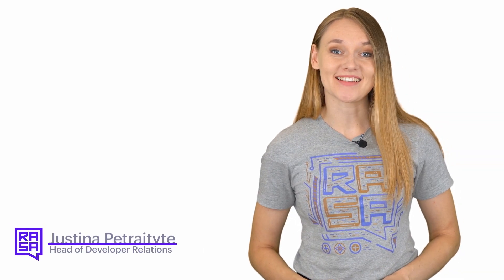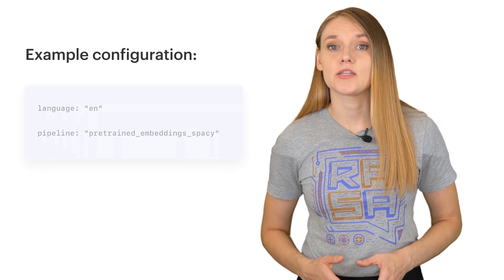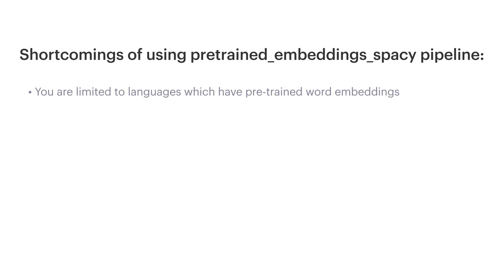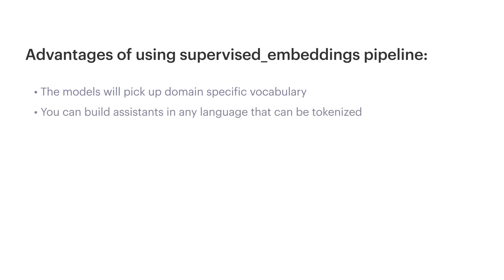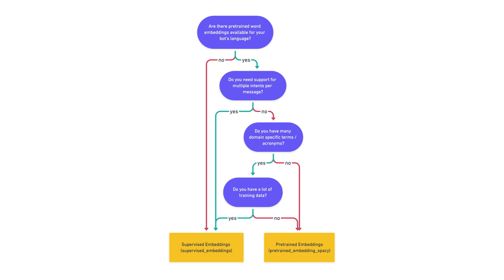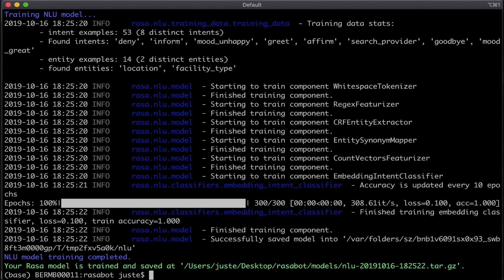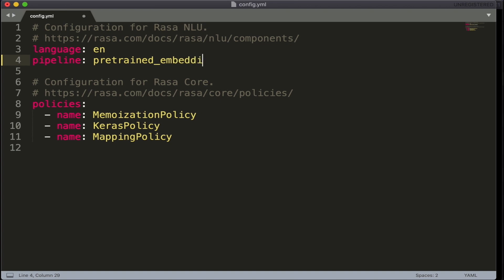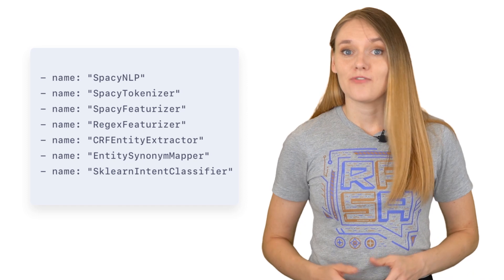(Ep #3 - Rasa Masterclass)Training the NLU model: pre-configured pipelines | Rasa 1.8.0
In this episode of the Masterclass we will dive into the training of the NLU models. There will be two parts to cover this topic. In this episode you will learn:

- What a processing pipeline is
- Which pre-configured pipelines you can choose from to get started
- How to train your first NLU model
- How to interpret the output of the model

The content in Rasa Masterclass is compatible with Rasa Open Source 1.8.0